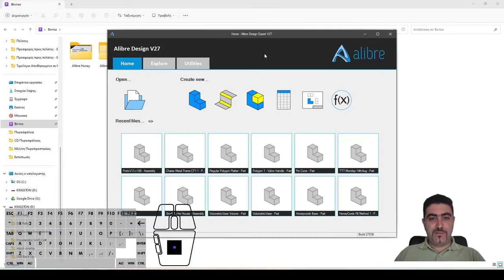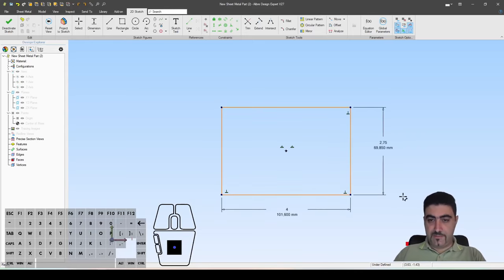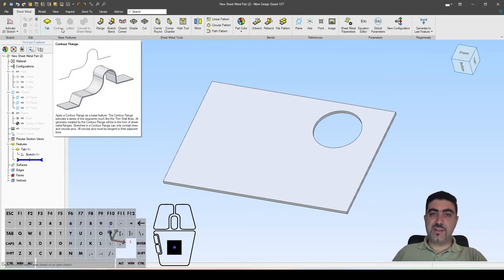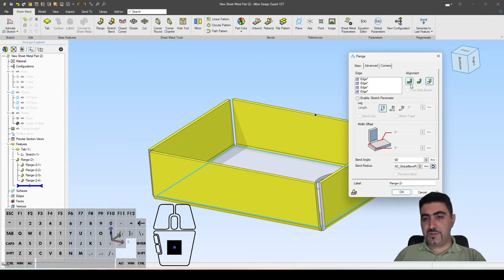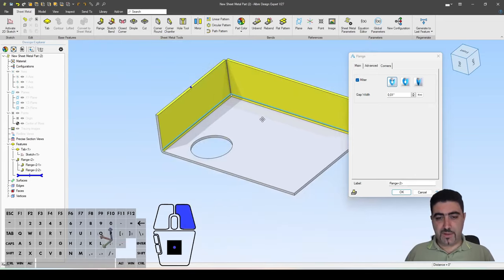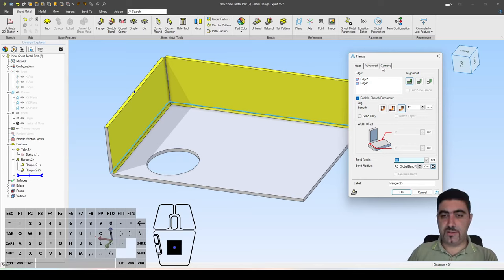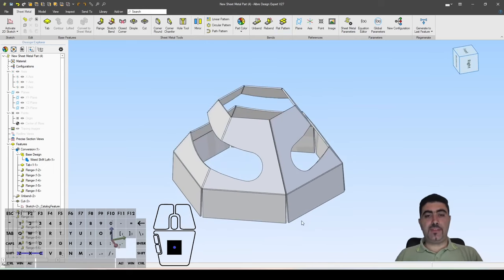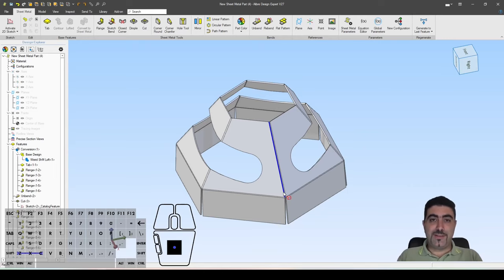Rookie to Rocking it: A Sheet Metal Masterclass in Alibre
Can you learn Sheet Metal in Alibre in only 1 hour? Yes, you can.

🔥 In this video, we'll cover:
📌 Getting started with Sheet Metal parts
📌 Creating 3D geometries like a pro
📌 A deep dive into each tool's functionality
📌 Unveiling best practices for success
📌 Bonus: Converting solid models into Sheet Metal wonders

So grab a cup of your favourite beverage - tea, coffee, or anything you fancy - and let's dive right in! Go on... Get it... I'll wait!

P.S. You can find the parts shown in this video on the thread I made for it on the Alibre Forums

00:00 Intro
00:26 How to start a sheet metal part in Alibre
01:00 Sheet Metal Parameters
02:07 Base Features v. Editing features
03:28 Tab Base Feature
05:55 Moving on with the Flange Feature
06:30 Flange Feature - Alignment Options
10:36 Trim Side Bends
11:30 Flat Pattern
12:40 Leg Length Options
15:50 Advanced Tab
16:16 Corners Tab
17:40 Bend Only
18:15 Bend Angle
19:58 Width Offsets
22:18 Reverse Bend and Flage Direction Selection
23:23 Creating flanges that interfere only in the flat pattern
24:32 Troubleshooting with the Flat Pattern and Best Practices
26:26 Contour Command
27:07 Showing equations in sketch dimensions
27:45 Contour Command Options
30:24 Exploring Manufacturability in 3D vs Flat Pattern
34:17 Adding additional tabs
35:55 Sketched Bend
38:25 Closed Corner Command - Discussing Butt Welds in Sheet Metal
40:18 Dimple
43:03 Cuts and propagating to the Flat Pattern
44:04 Chamfer and Fillet in Sheet Metal
44:54 Convert to Sheet Metal
47:19 Unbend and Rebend